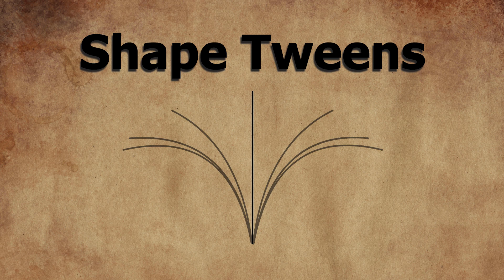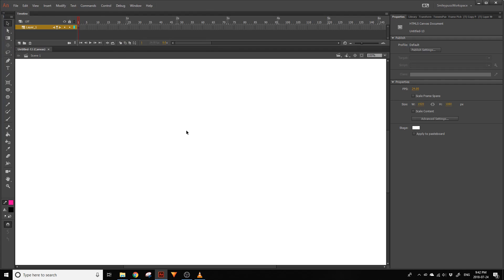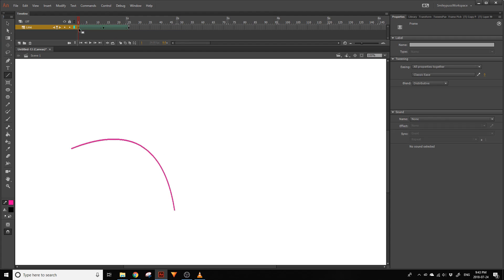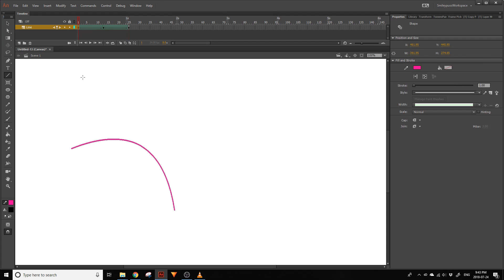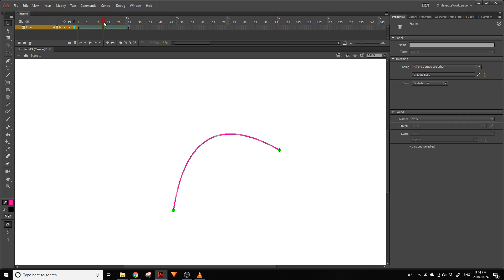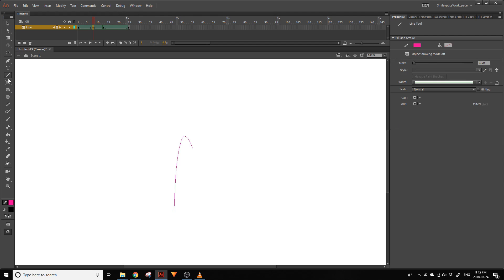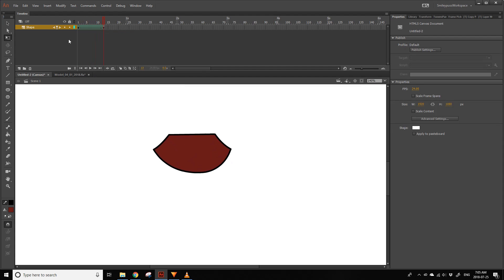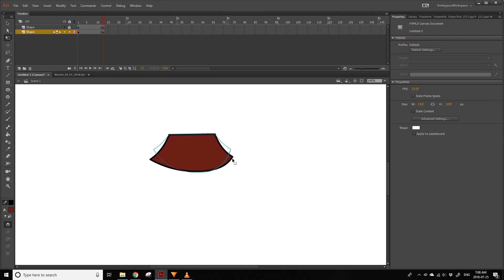Animate CC Tutorial: Shape Tweens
In this Tutorial, I'll show you how to animate using Shape Tweens, in Adobe Animate CC (Adobe Flash). This is the basics of how I use Shape Tweens in my own shorts, and professionally in T.V. Animation.